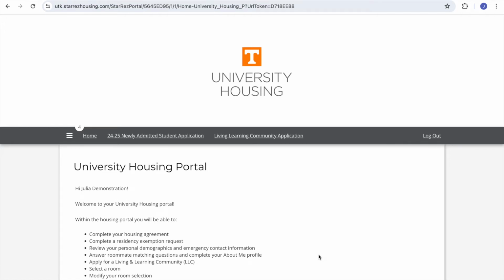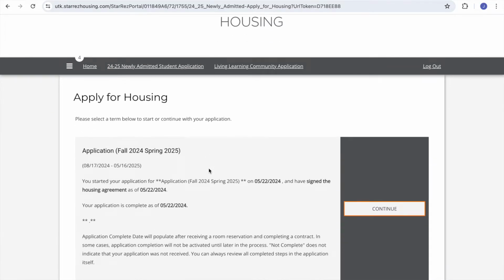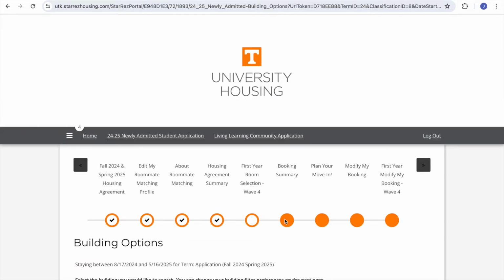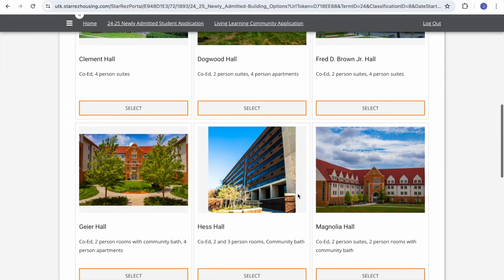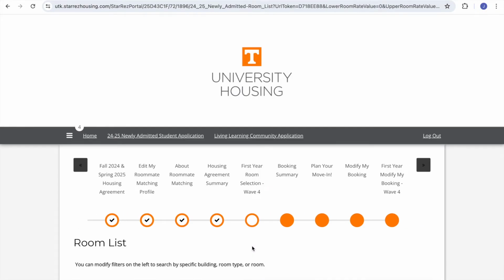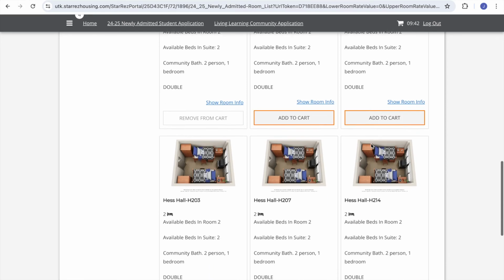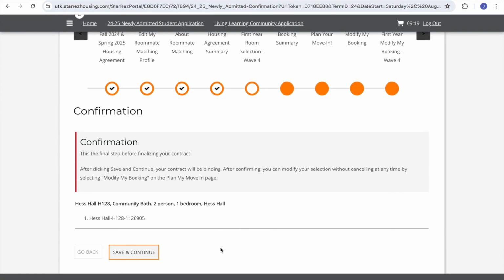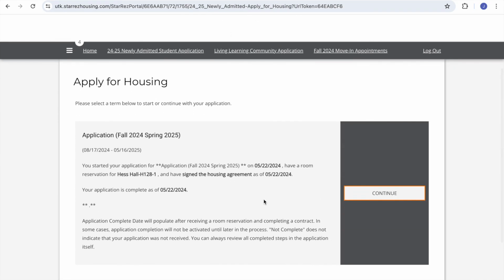Room Selection- solo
Follow this tutorial for steps to select a room if you are not paired in a roommate group. This process is most typical for first-year student room selection but transfer students and returning students will see a similar process.